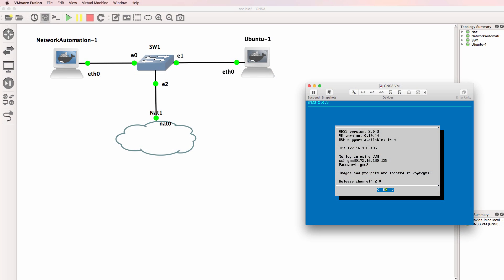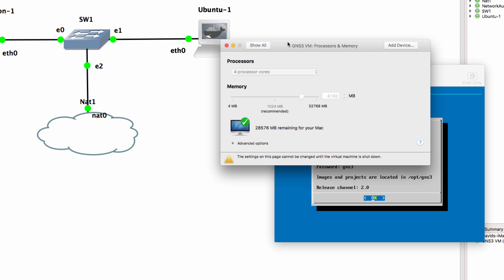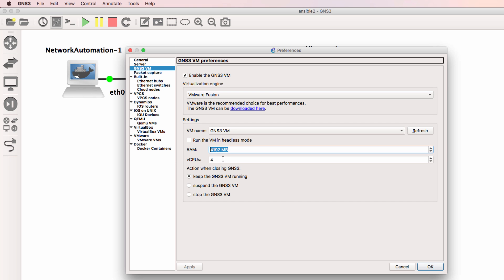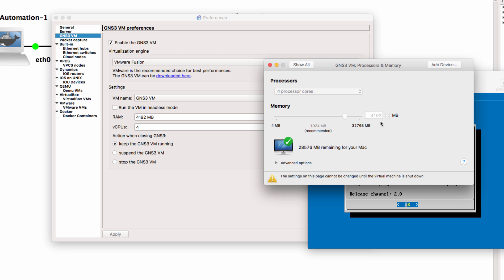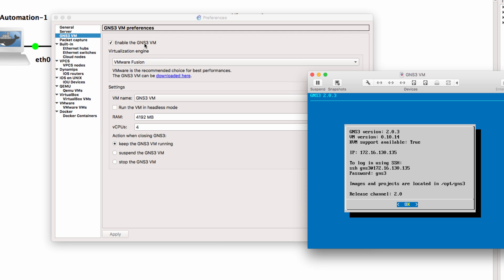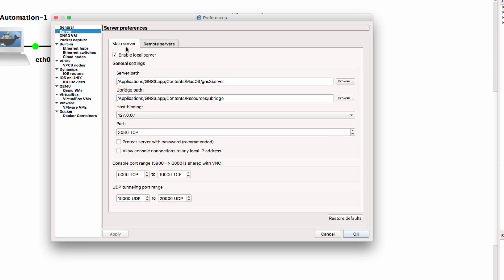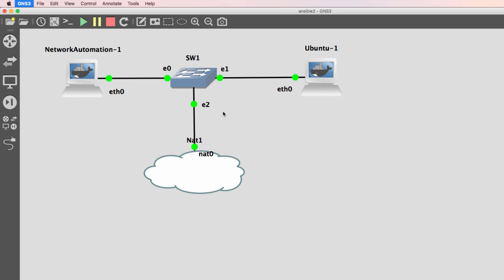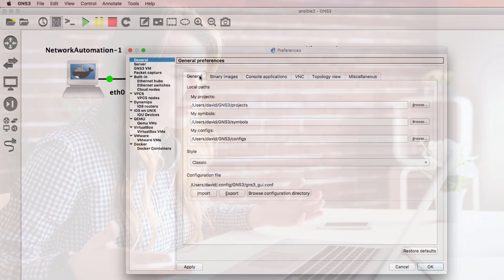GNS3 Talks: GNS3 Preferences. Change multiple GNS3 options.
In this video I answer a question about GNS3. There are many options that you can change in GNS3.